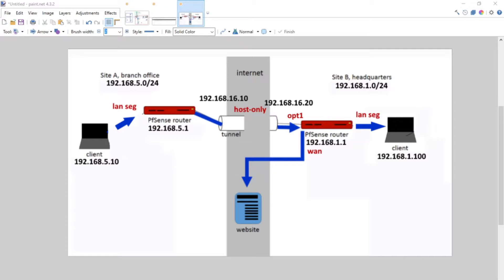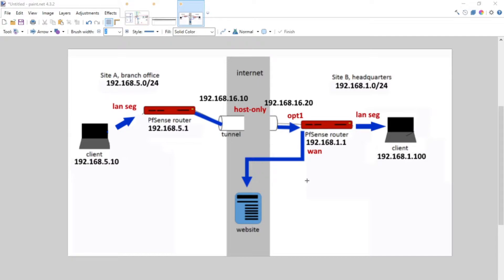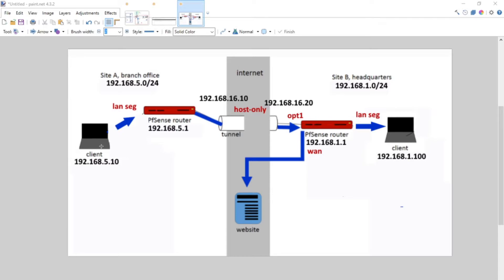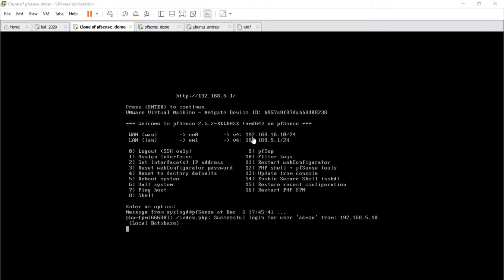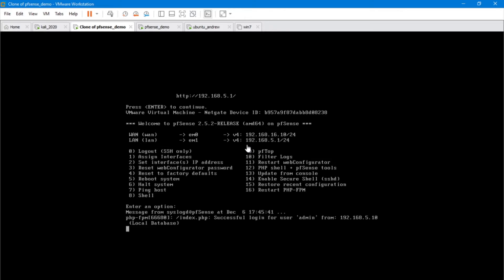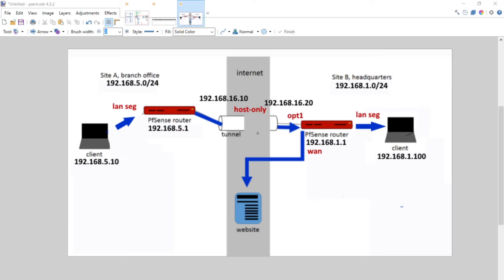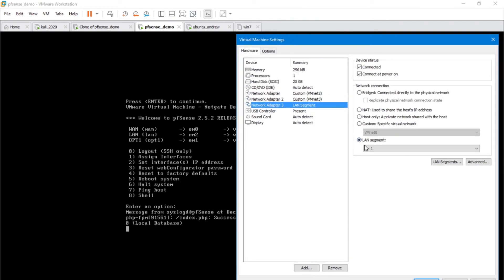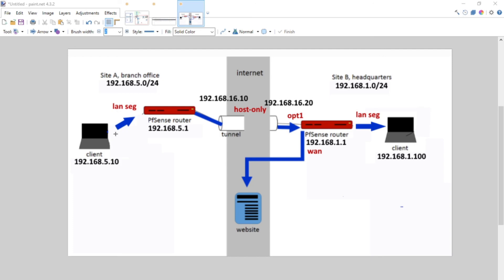PFSense: Site-2-Site Part 1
This is part of 3 for a mini series of setting up PFsense Site-to-site.  Part 1 Details the specifics regarding the lab environment in VMWare.
Part 2: Configuring VPN
Part 3: Configuring FW